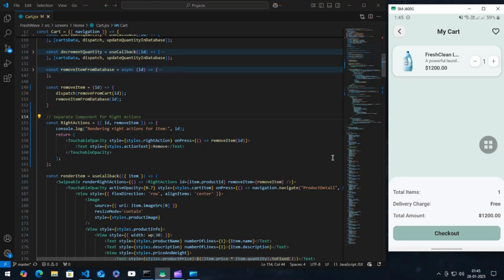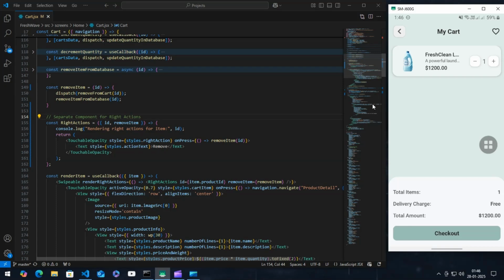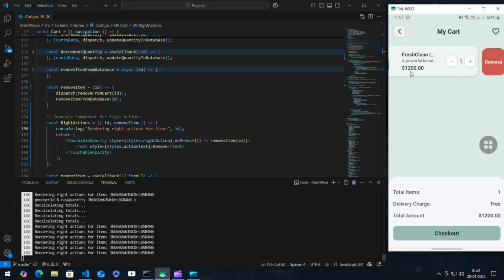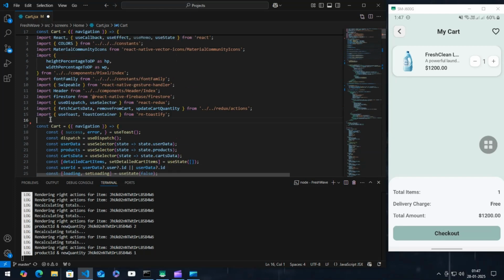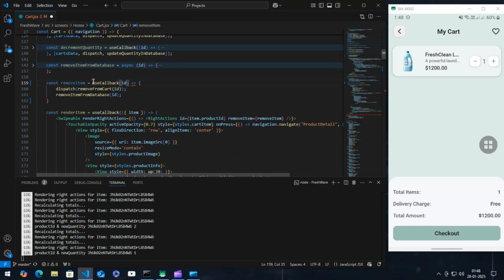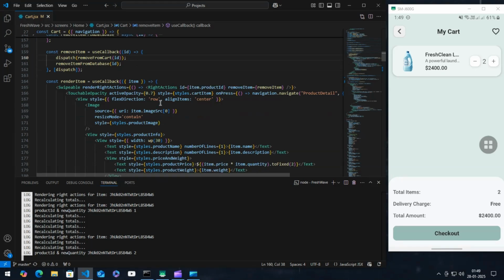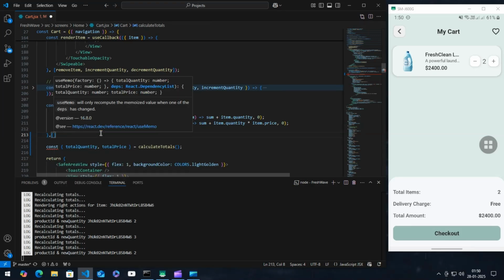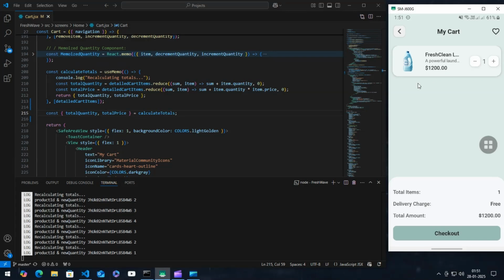Optimize React Native Performance by 50% – Best Practices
This video, we’ll show you how to optimize the performance of your React Native app using powerful React hooks like React.memo, useCallback, and useMemo.

Learn how to prevent unnecessary re-renders and improve performance in complex screens with dynamic lists and calculations.

We'll cover the following concepts:

React.memo: Prevents a component from re-rendering unless its props change. It’s especially useful for optimizing child components that receive stable props.

useCallback: Memoizes functions so they’re not recreated on every render, preventing unnecessary re-renders. Great for functions passed as props.

useMemo: Memoizes the results of expensive calculations, ensuring they’re only recalculated when the data changes, saving processing power during re-renders.

We’ll walk you through real-world examples, including optimizing swipe actions in a shopping cart and memoizing expensive calculations to reduce processing time.

If you’ve faced performance bottlenecks in your React Native app, this video is for you!